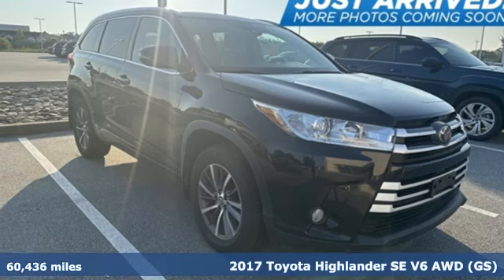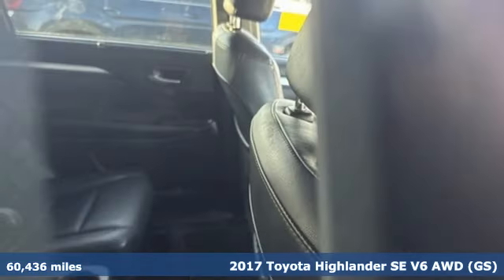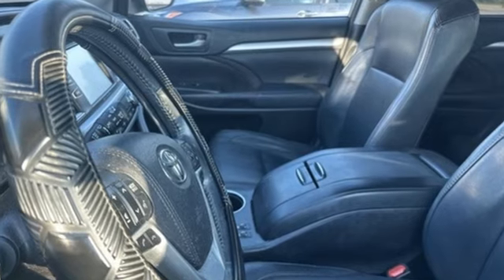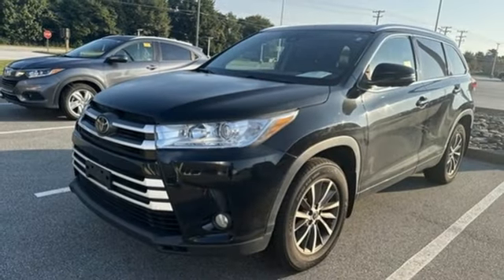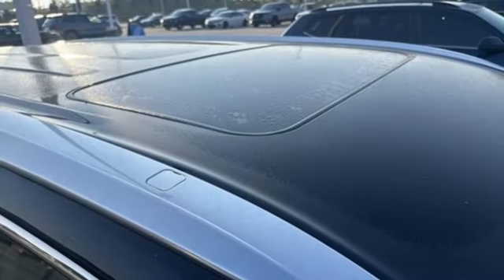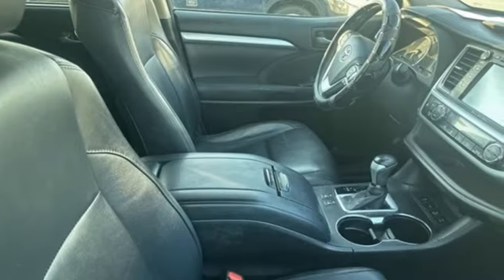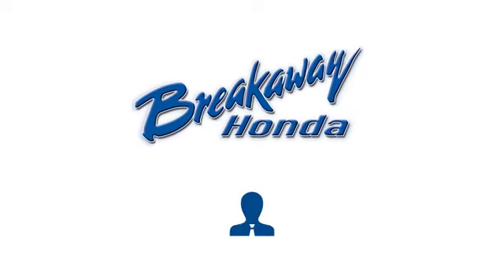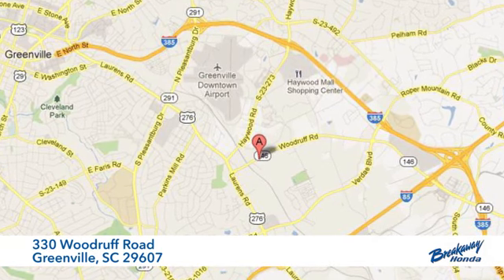Used 2017 Toyota Highlander Greenville SC Easley, SC 231867A - SOLD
Year: 2017
Make: Toyota
Model: Highlander
Trim: SE
Engine: 3.5L V6
Transmission: 8-Speed Automatic Electronic with ECT-i
Color: Black
Mileage: 60436
Stock #: 231867A
VIN: 5TDJZRFH4HS383896
***New arrival at Fred Anderson Honda, more information and photographs coming soon!*** Please note, the information may not be accurate as we have not put the vehicle through service yet.

Address:
330 Woodruff Road